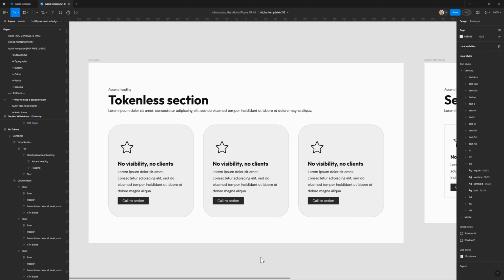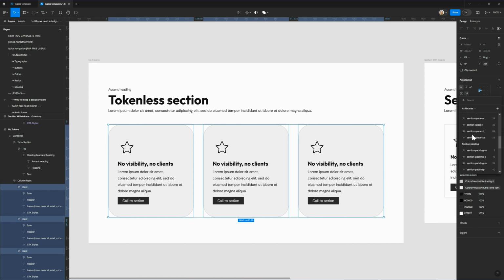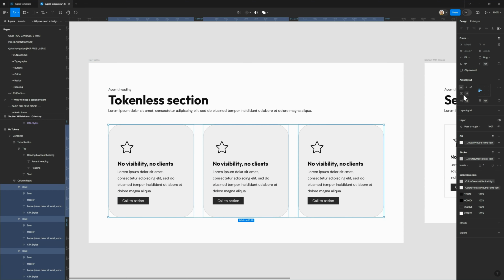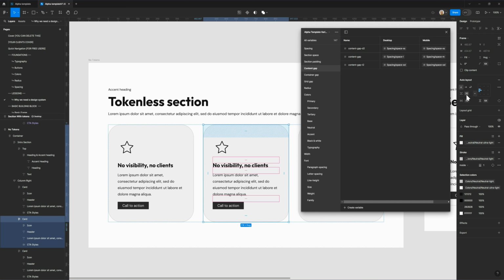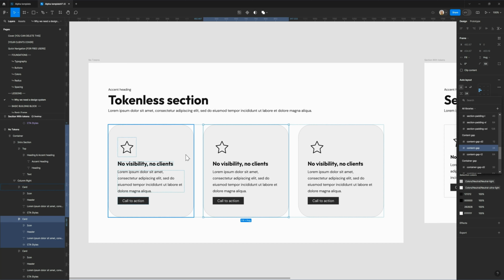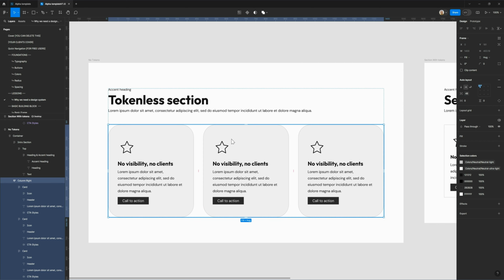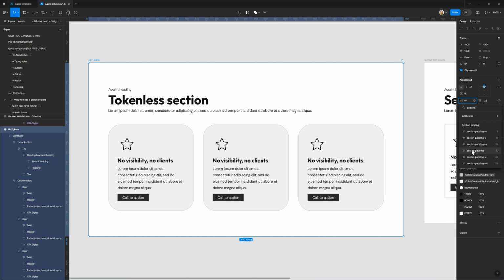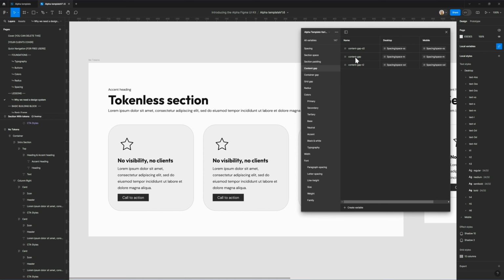Spacing & Contextual Variables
In this video we will look at spacing & contextual variables/tokens. We will go over the difference between a spacing token and a contextual token, showcase an example using the spacing and contextual variables and also  how you can add your own variables/tokens.